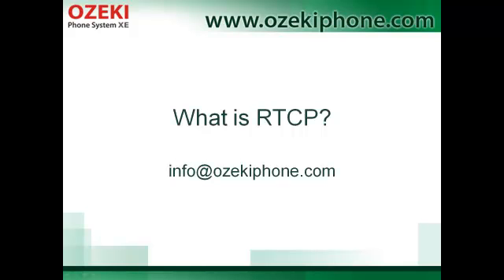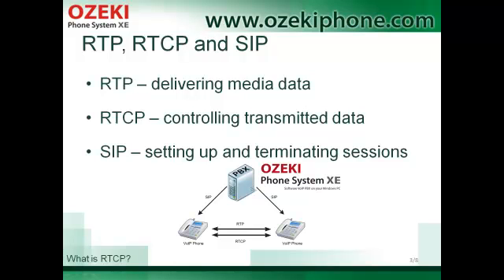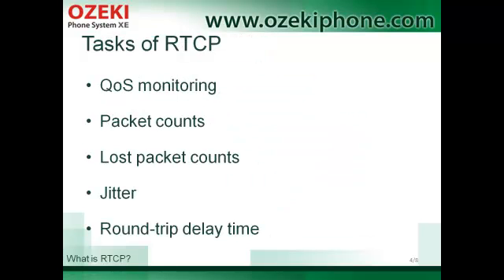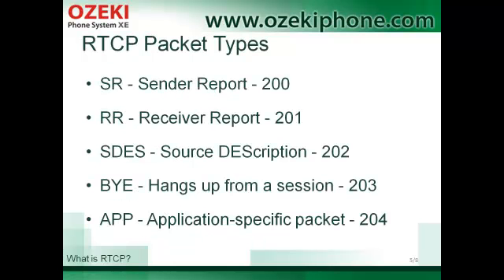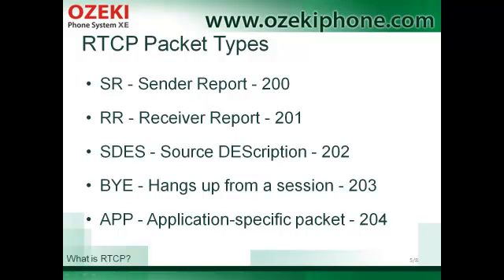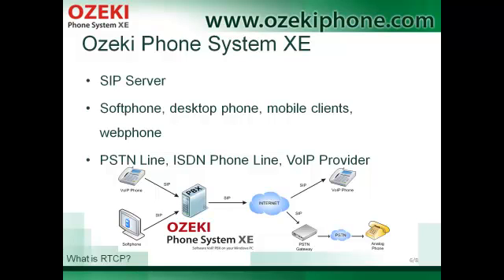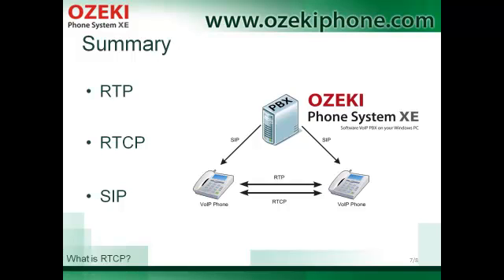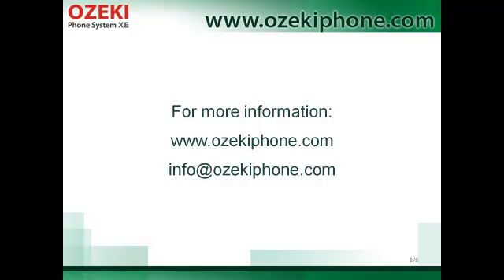What is RTCP, a Professional Guide to Get to Know Real Time Transport Control Protocol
RTCP is a companion protocol to RTP protocol and is responsible for controlling and monitoring data transmission.

RTCP Protocol has three basic tasks:

1. collects data about data quality and sends back the collected data to the source
2. provides simple end-point identifiers
3. in the case it receives data in a multicast transmission, than the number of participants are recognized high and it has to handle it with the proper session bandwidth management